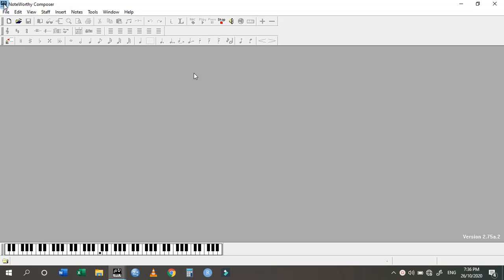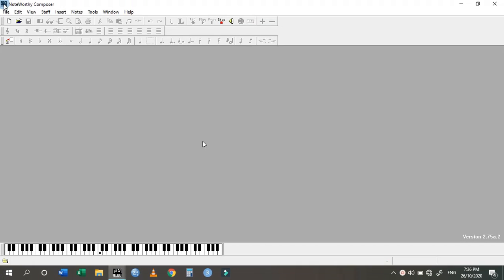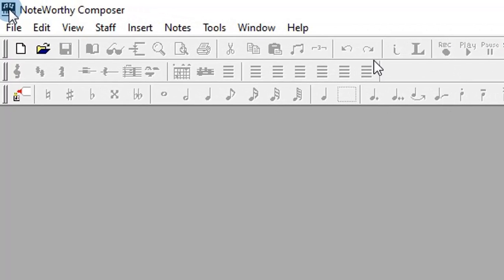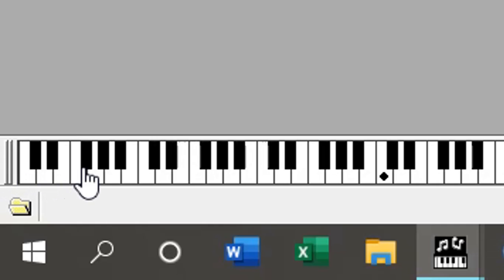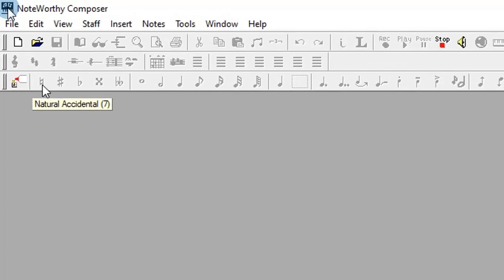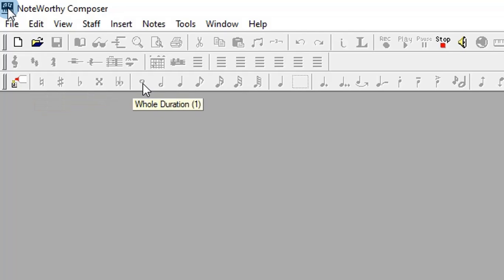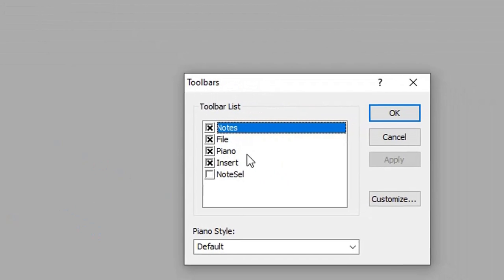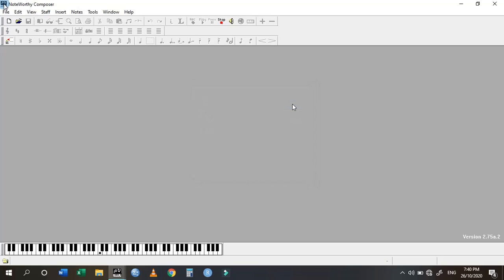Introduction to Noteworthy Composer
Noteworthy composer is a powerful music editing tool available for Windows and Mac